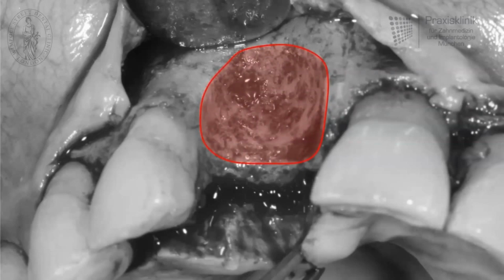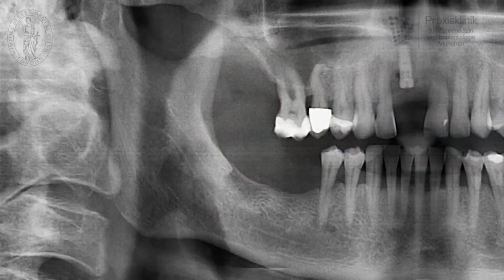Bone Block Grafting for Implants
Missing teeth in the front of the mouth? When bone loss occurs, bone block grafting is a highly effective technique to rebuild lost bone and create a strong foundation for dental implants. In this video, we explain how bone block grafting works, why it’s essential for front teeth restorations, and what to expect from the procedure.